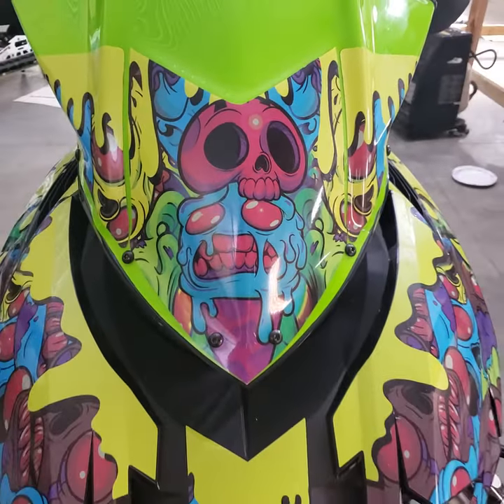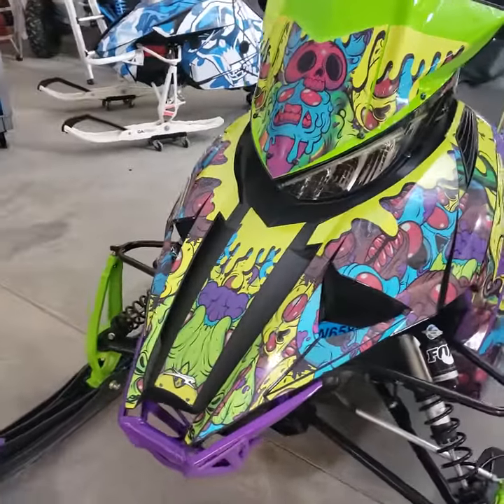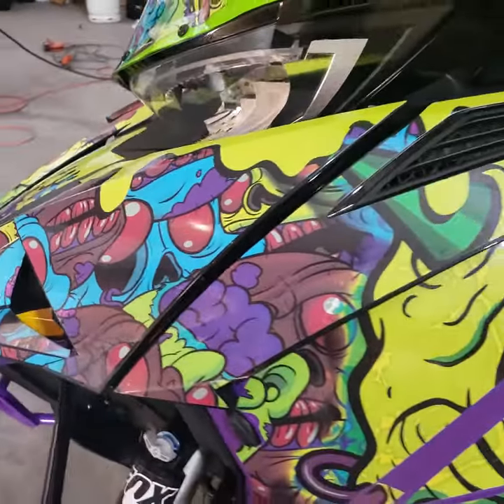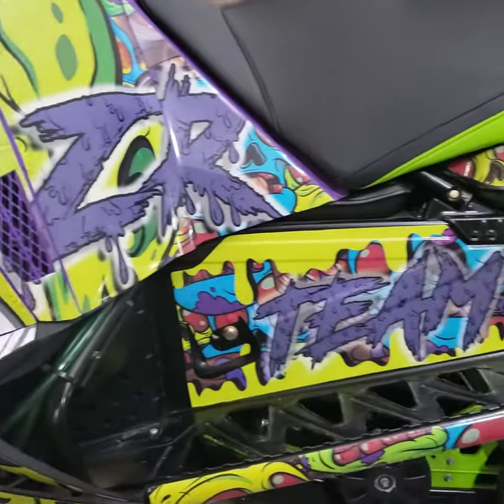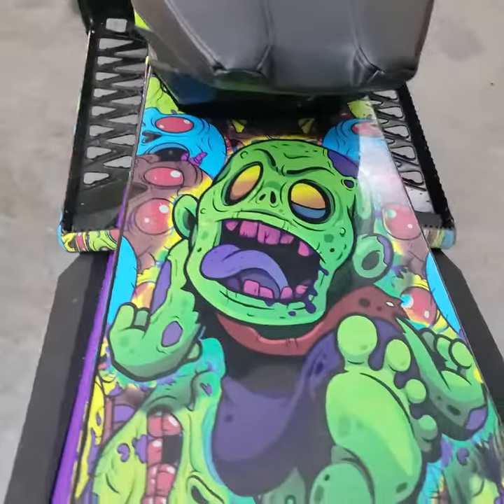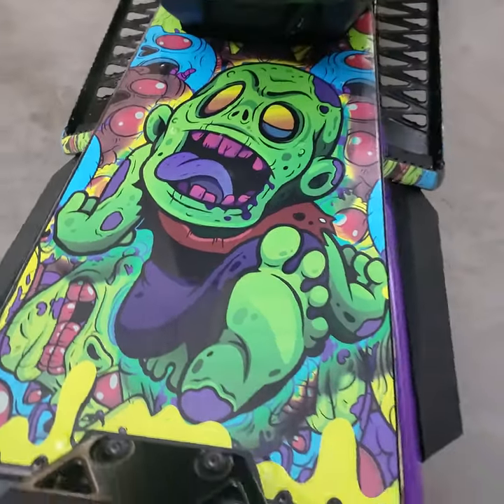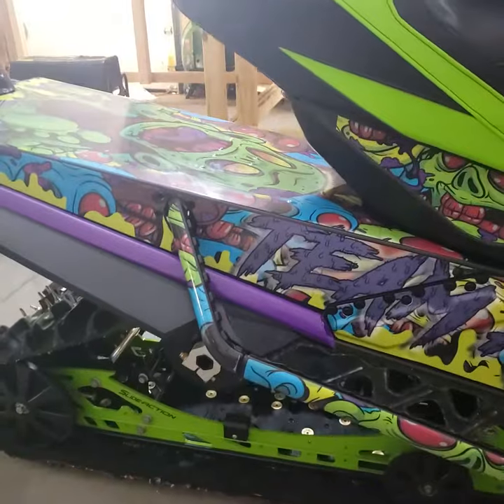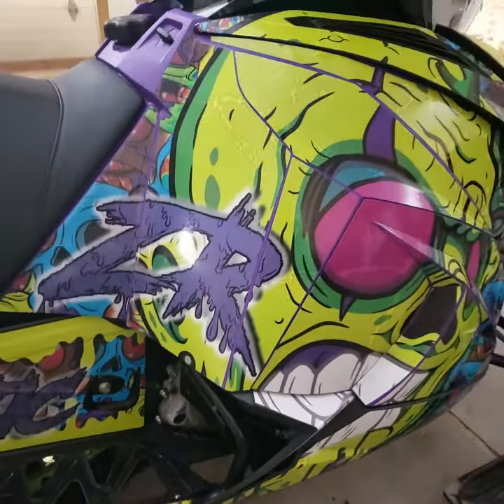Custom Snowmobile Wrap by Greenback Graphics & Wraps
We designed and installed this custom snowmobile wrap. More information  on Greenbackwraps.com